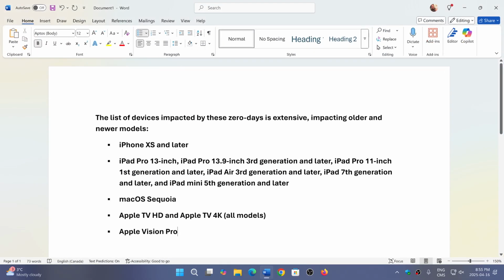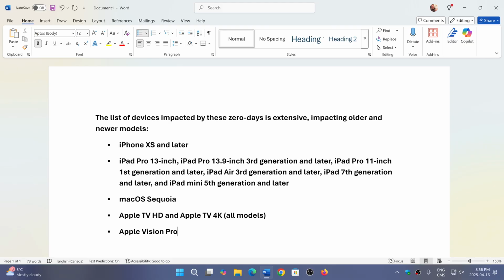IMPORTANT Apple devices updates for two zero days critical security flaws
Update your devices to stay safe